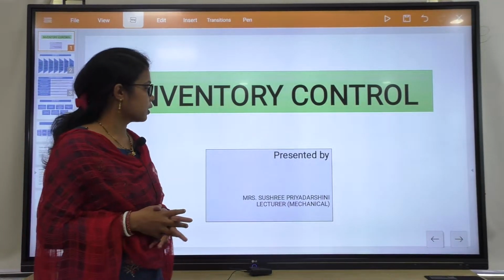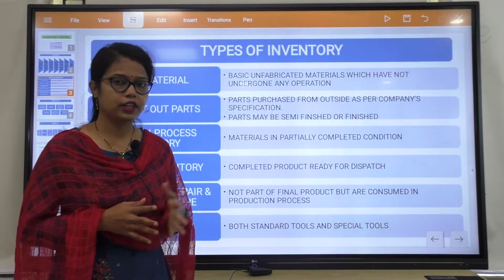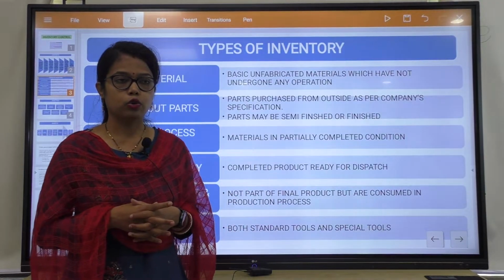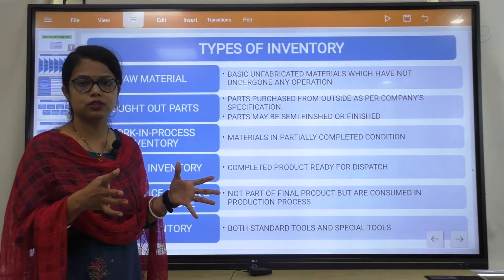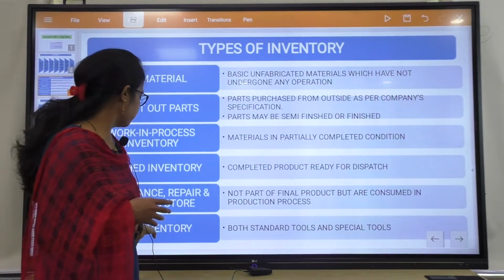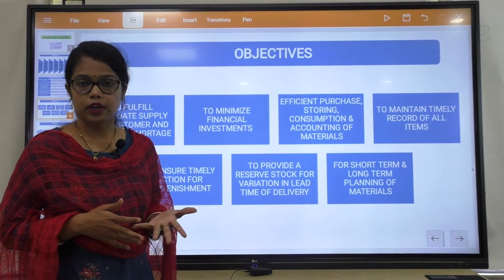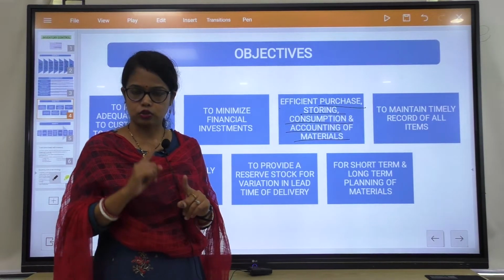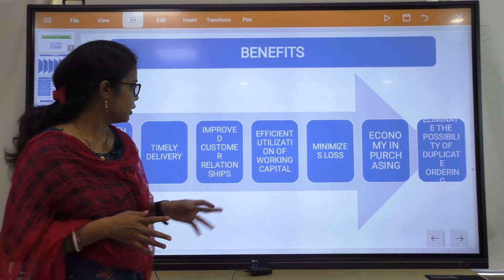Thermal Engineering II, Mechanical 4th Semester Lecturer 7